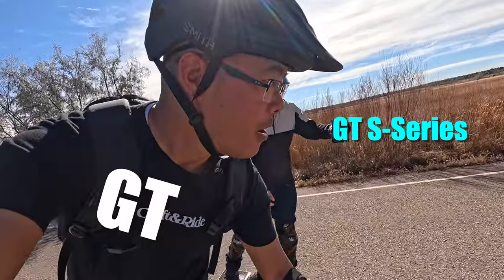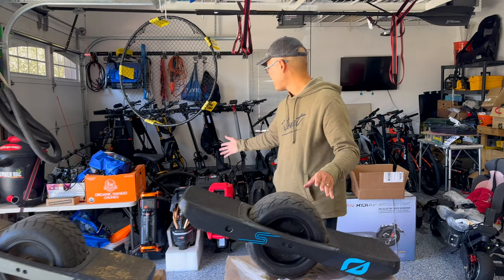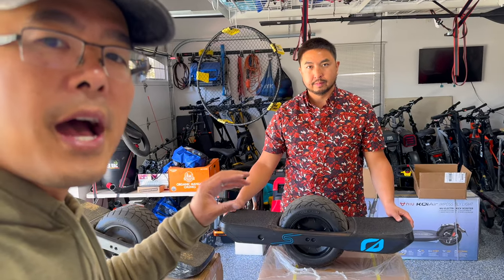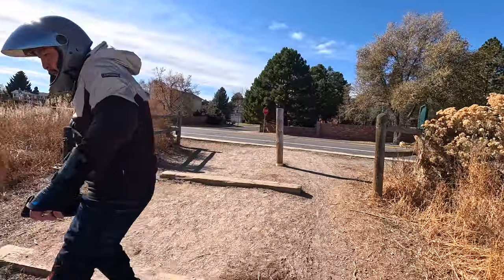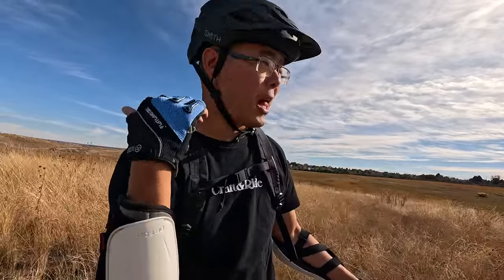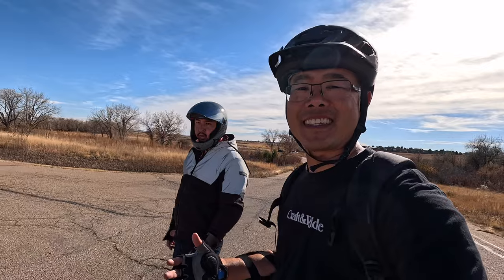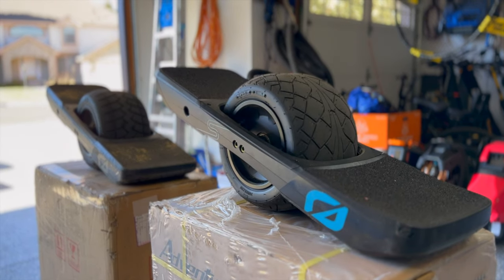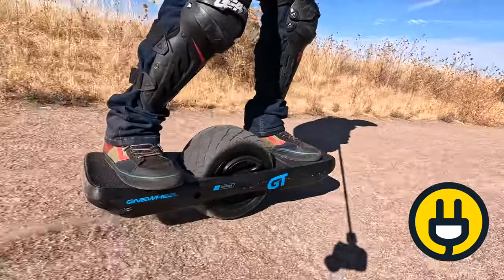Onewheel GT S-Series Review: Built for Pro Racers & Average Riders Like Me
The new Onewheel GT S-Series is NOT just for Racers and Speed Addicts, it's for weekend warriors and average riders like me who are looking for a fun and safe ride. The Onewheel GTS is built for both speed AND safety!

I fell in love with the Onewheel ride about 5 years ago but because of an under powered system and constant worries of nosedives, I fell out of love with the Onewheel. The Onewheel GTS has rekindled my love for that sideways stance, shredding machine.

The Onewheel GTS is perfect midlife crisis machine.